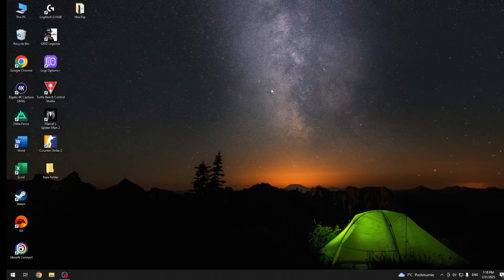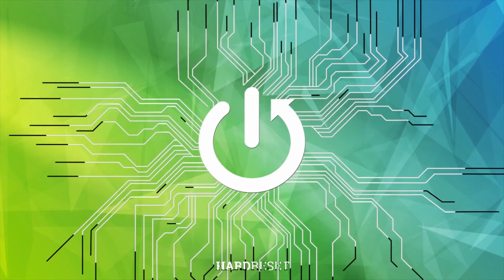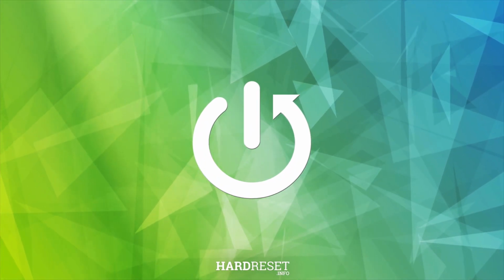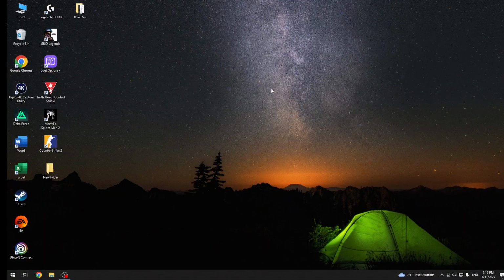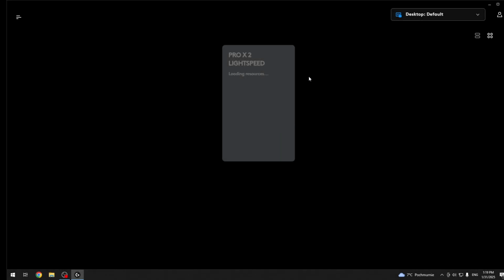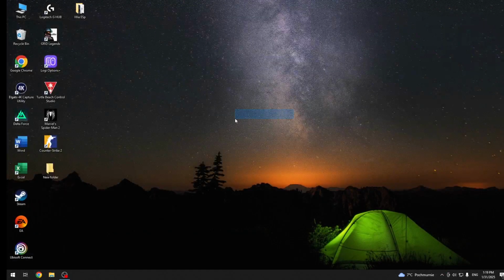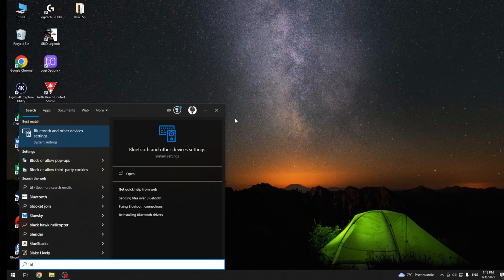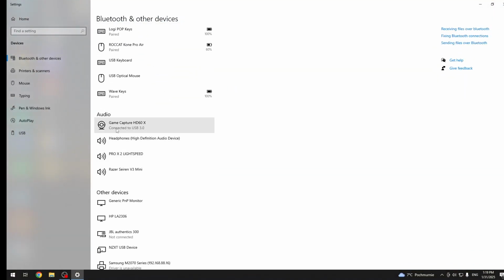How to Check Battery Level on Logitech PRO X2 LIGHTSPEED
Checking the battery level on your Logitech PRO X2 LIGHTSPEED is crucial for ensuring uninterrupted usage during gaming sessions or calls. Knowing your battery status helps you avoid sudden shutdowns and allows you to plan your usage accordingly. By monitoring the battery level, you can recharge the headset before it runs out of power, ensuring that you’re always ready for an immersive experience.

How to Monitor Battery Level on Logitech PRO X2 LIGHTSPEED?
How to Check Battery Status on Logitech PRO X2 LIGHTSPEED?
How to View Battery Percentage on Logitech PRO X2 LIGHTSPEED?
How to See Battery Life on Logitech PRO X2 LIGHTSPEED?